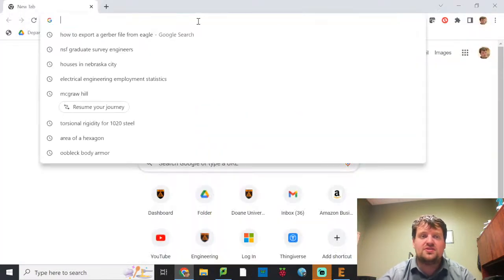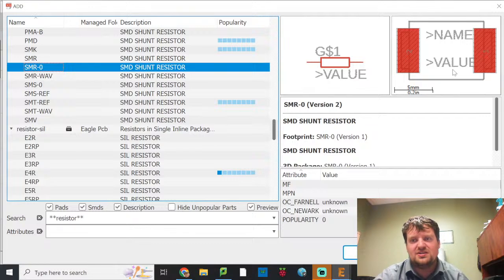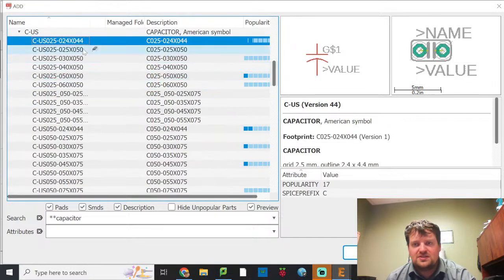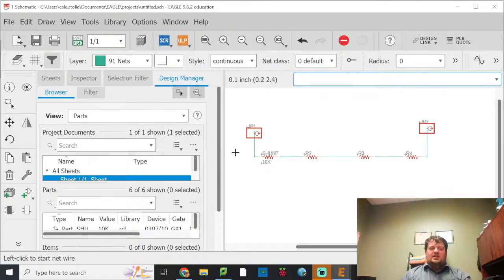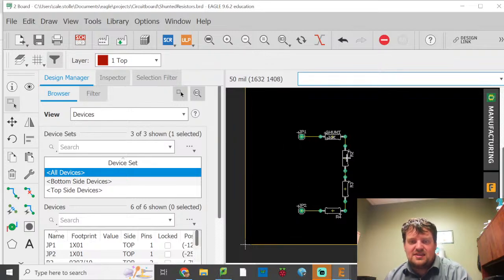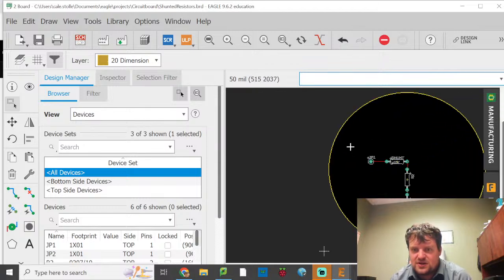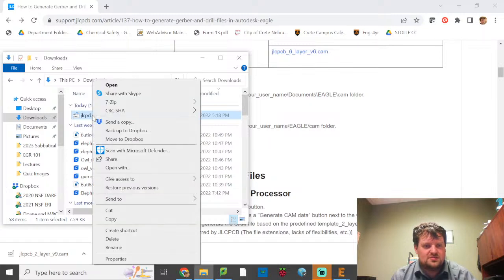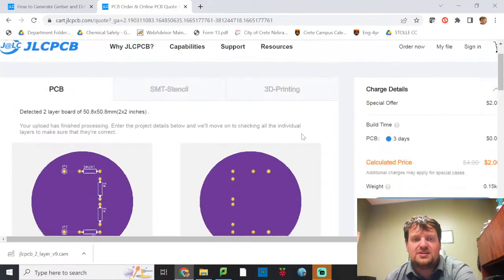Autodesk Eagle - Overview Video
In this video, I will provide an overview of the process of how to build a circuitboard using Autodesk Eagle. I also discuss how to turn a schematic into a board configuration, and then how to take a board and output it to a gerber file. This gerber file can be uploaded into JLCPCB's website to generate a quote for your circuit.